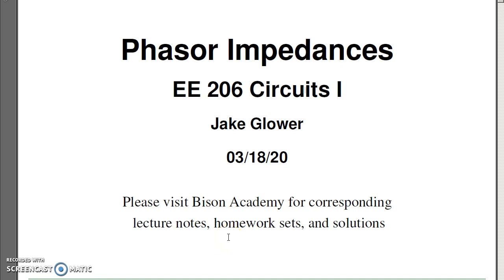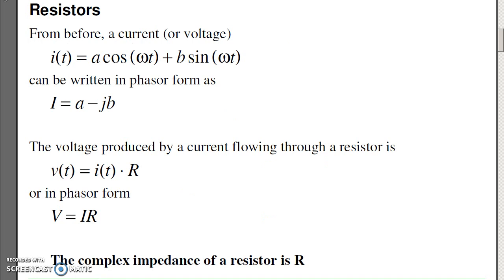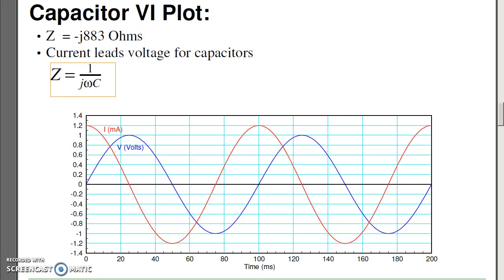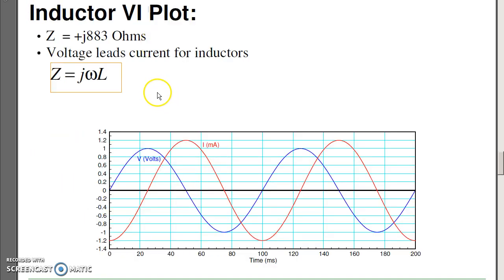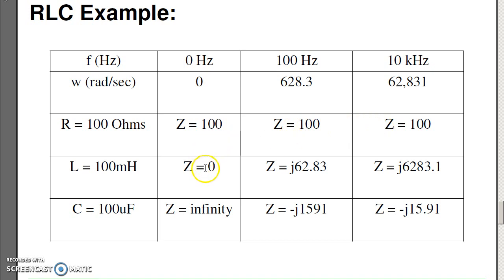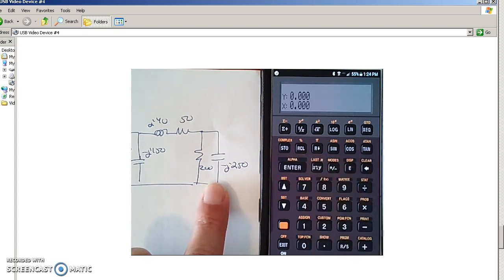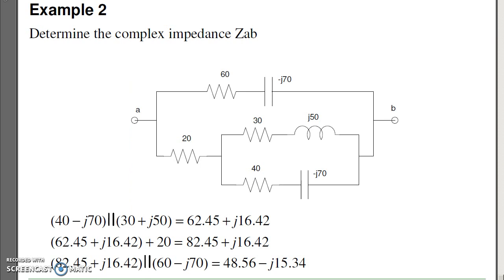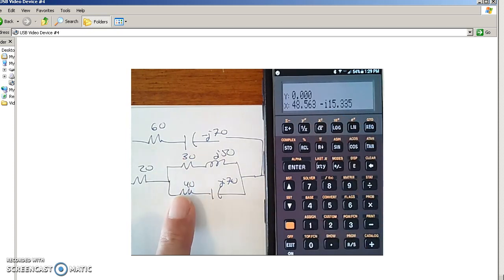EE206.23 Phasor Impedances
Phasor Impedances.  EE 206 Lecture #23.  Please visit Bison Academy for corresponding lecture notes, homework sets and solutions.